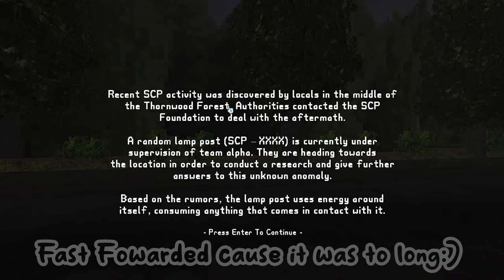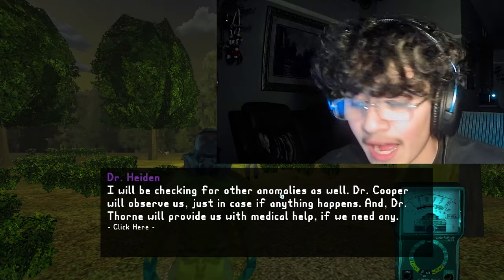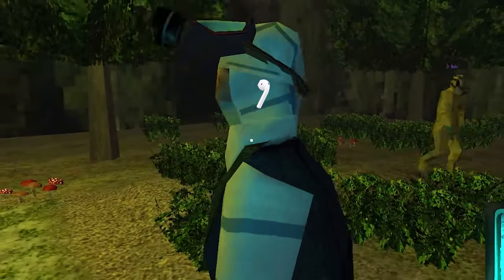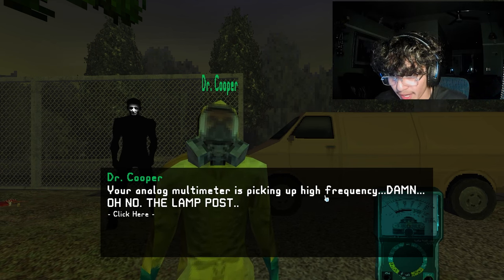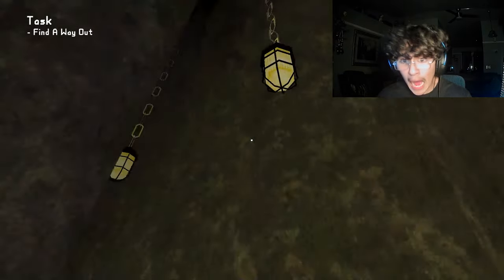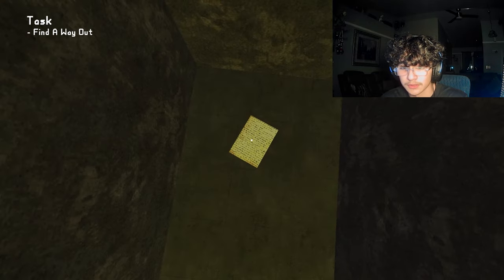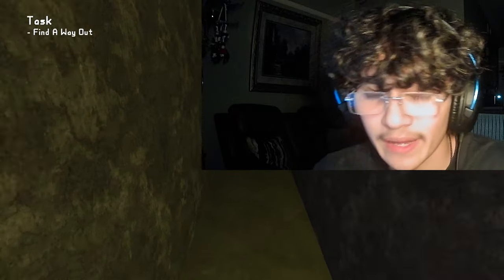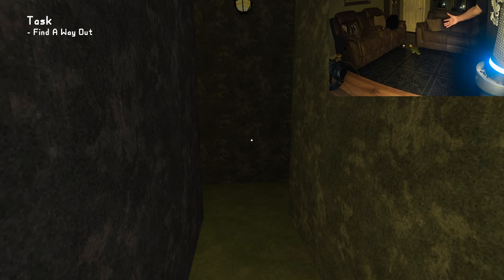BRO EVEN THE BIRD GOT SCARED - [Lamp Post - Full Game]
screw scp horror games bru

I Hope You Guys are Having a Lovely Day/Night, Love Yall!

LL*